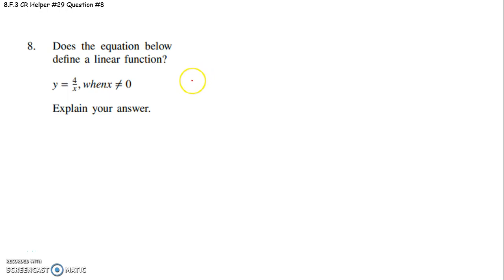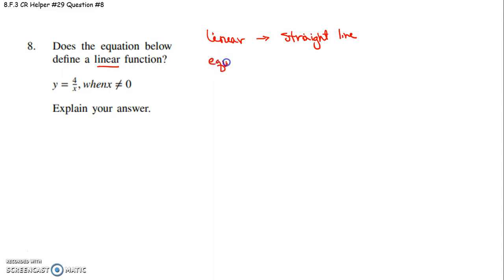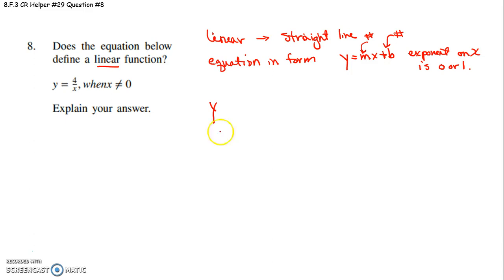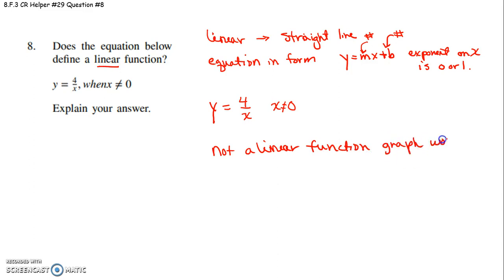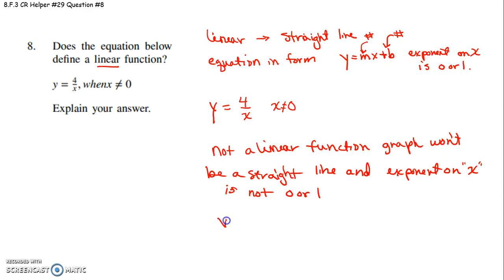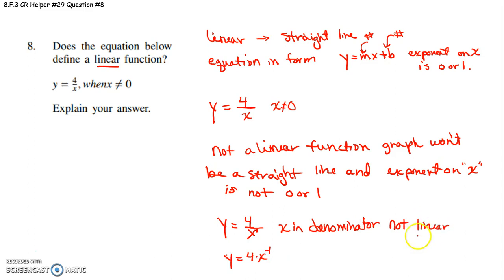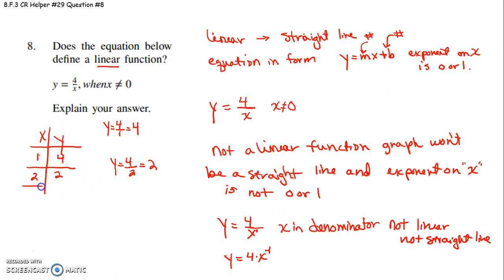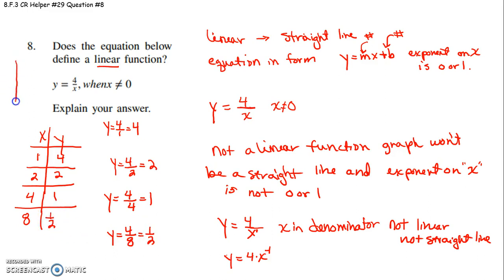8 F 3 Grade 8 CR helper #26 Question #8